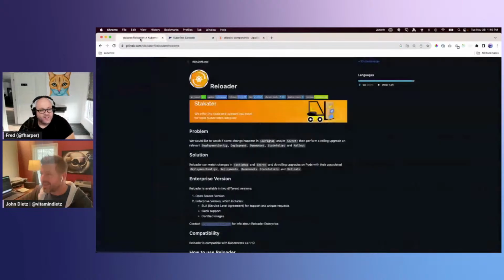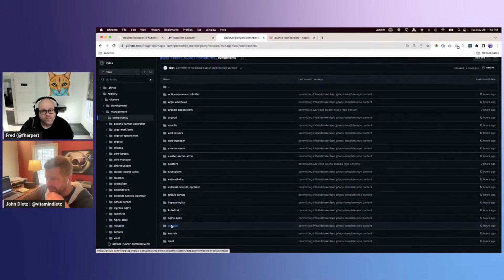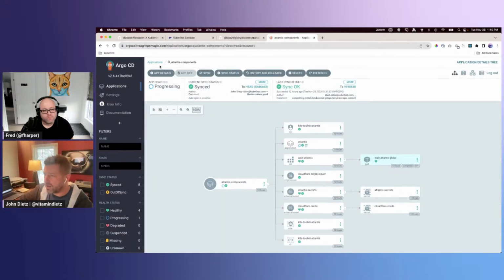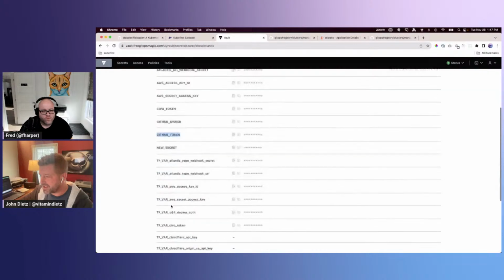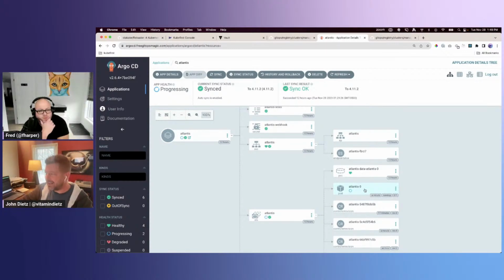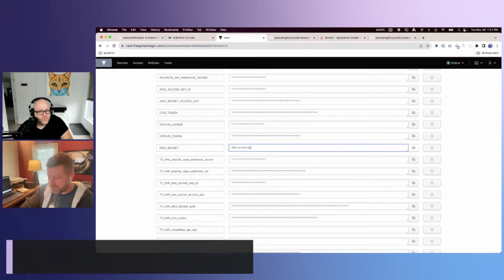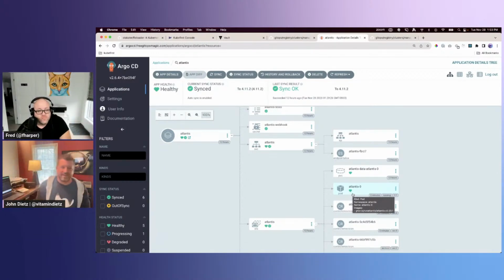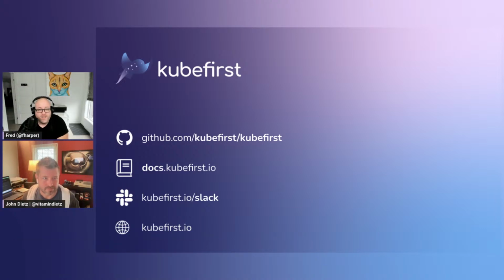Reloader: live reloading made easy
Join John, and Fred, next Tuesday at 1:30PM ET as they will discuss and demonstrate Reloader, a Kubernetes controller watching changes in ConfigMap and Secrets. It is an integral part of the kubefirst platform: easy to use, but live saving. It's an open source project which can help you orchestrate pods restart when Kubernetes configurations shift. Join us live for some knowledge drop!

Please note that for our next livestream, we are exceptionally deviate from our usual schedule.

Kubefirst is a free & open source tool which delivers instant GitOps platforms so you can have the most popular open source tools working together in minutes within your new Kubernetes cluster.